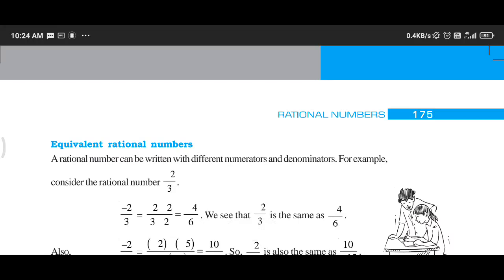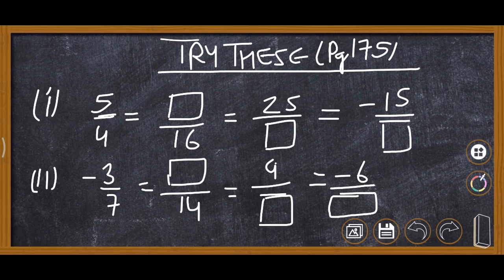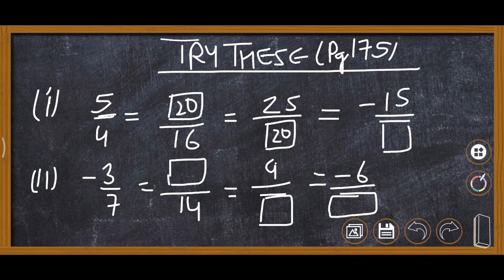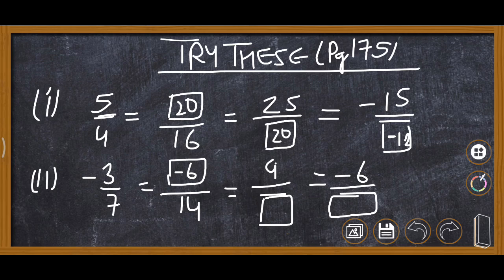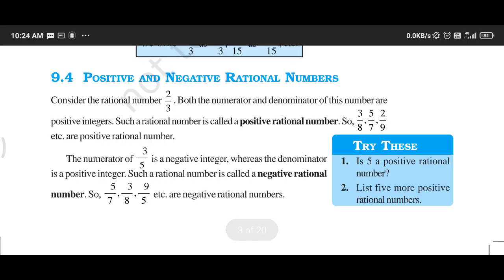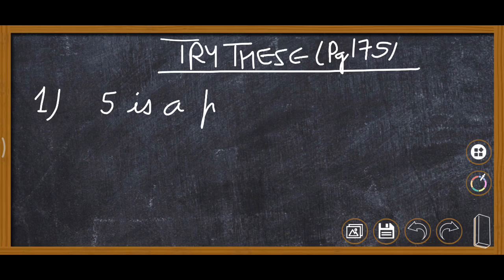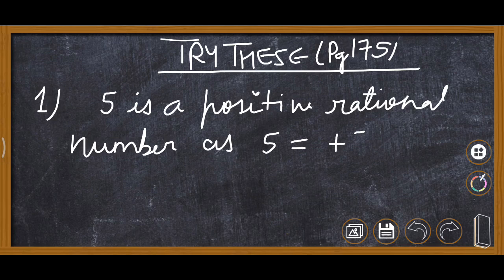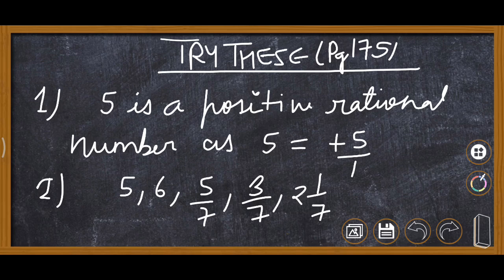Class7 Maths NCERT (Try these Pg 175) Ch-9